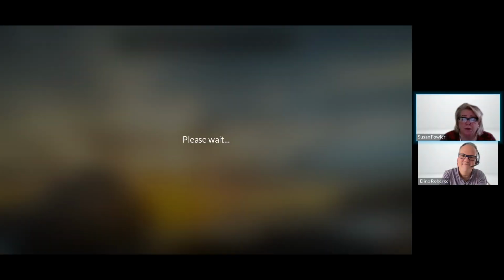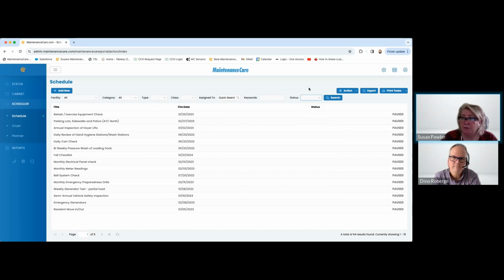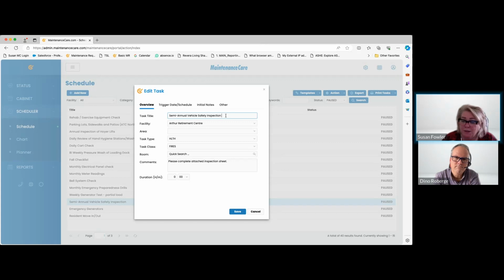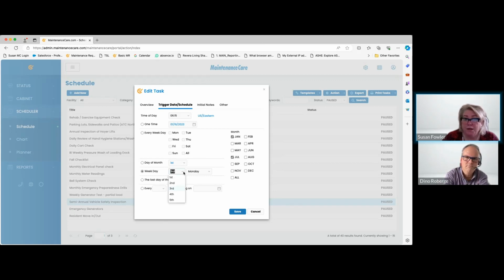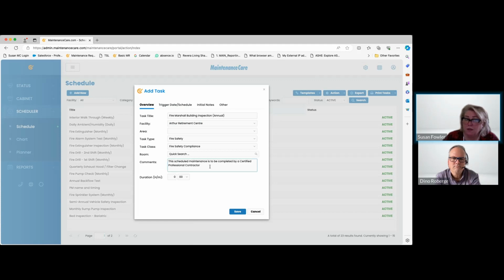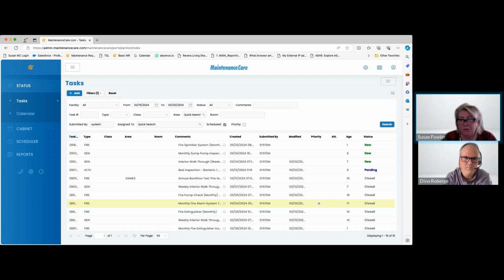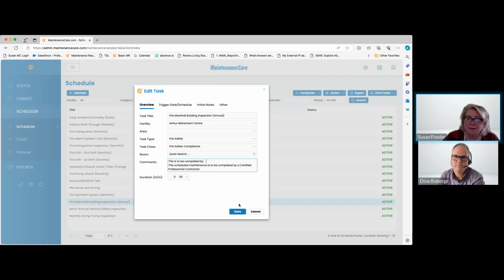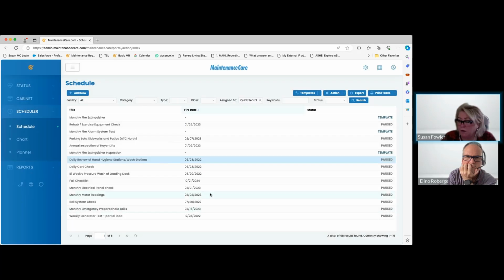Preventative Maintenance Webinar | Maintenance Care - Preventative Maintenance Software and CMMS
9MWG+FH Cambridge, Ontario
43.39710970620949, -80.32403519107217